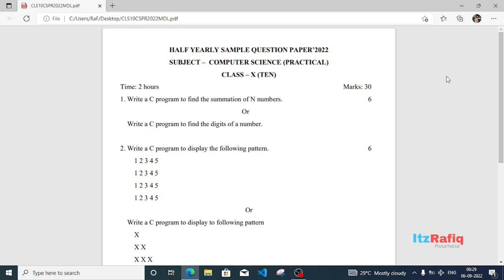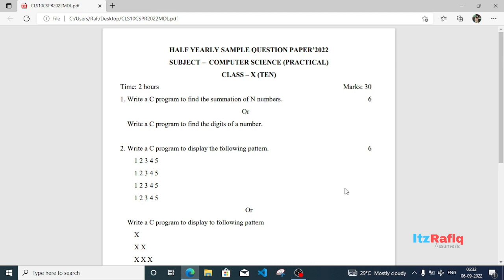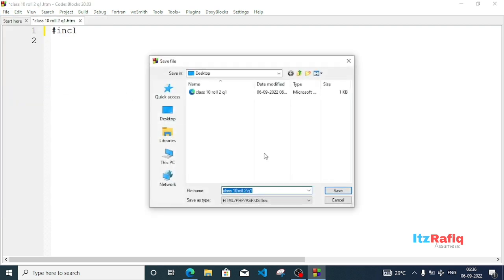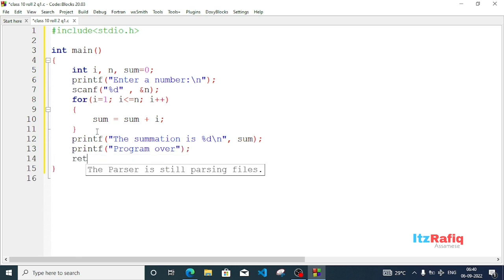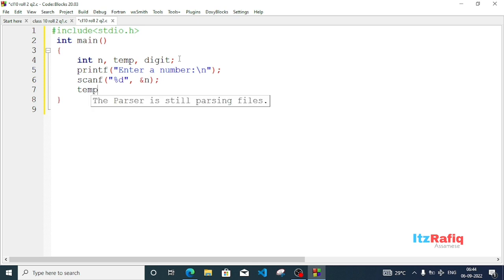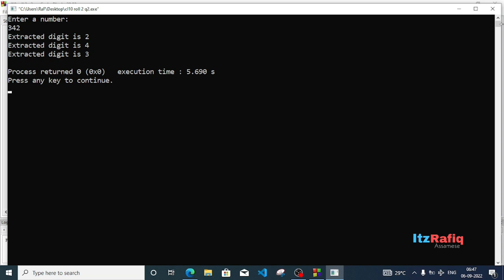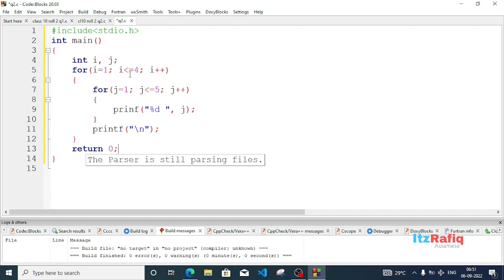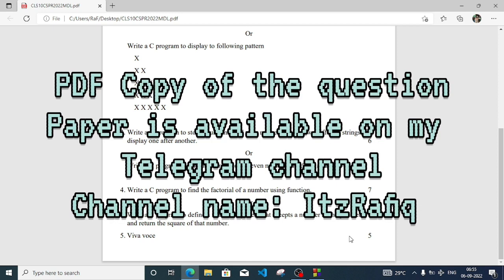SEBA Class 10 Computer Science Practical Half Yearly Sample Question Paper P1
Computer Science practical questions for half yearly Examination 2022 class 10